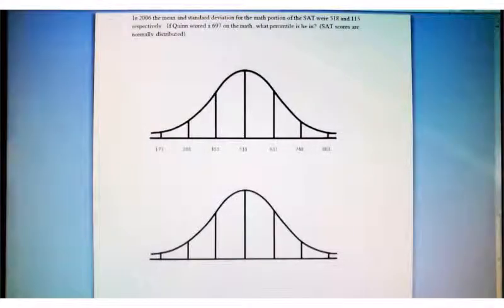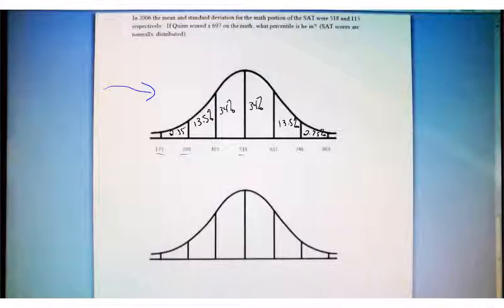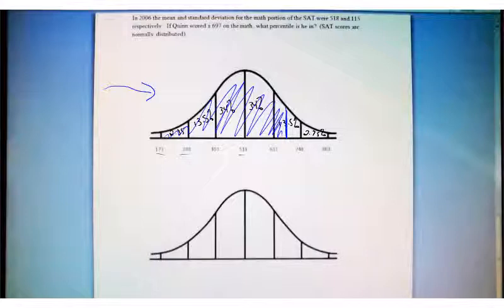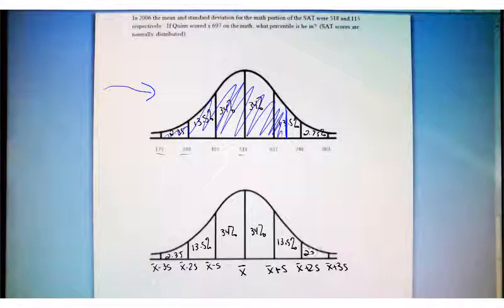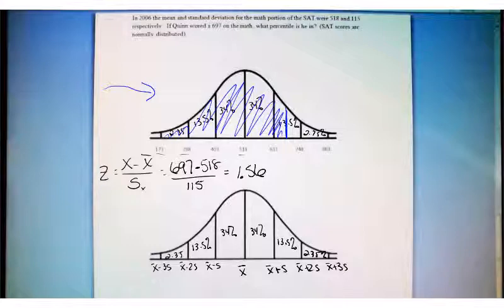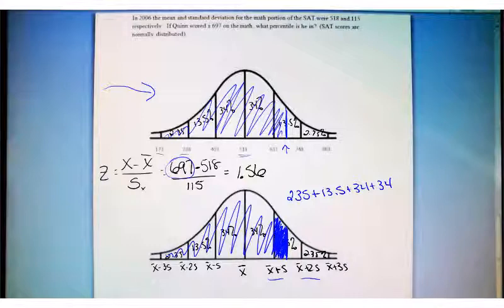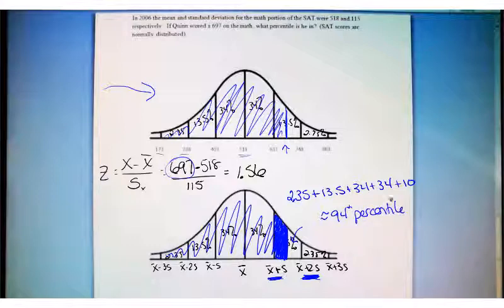Quinn Shortcut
Description